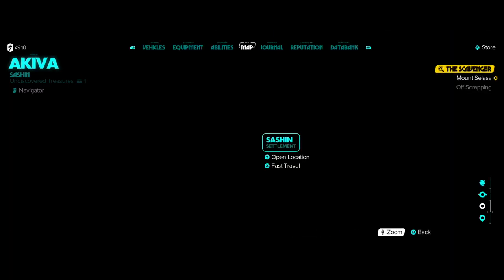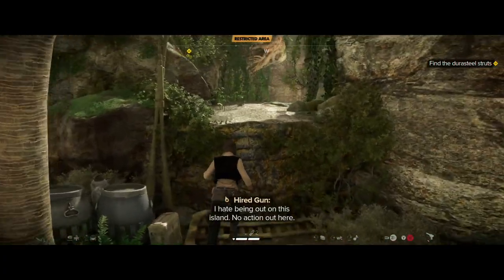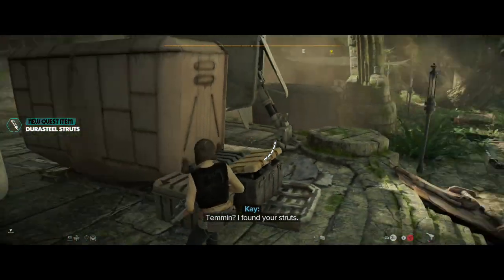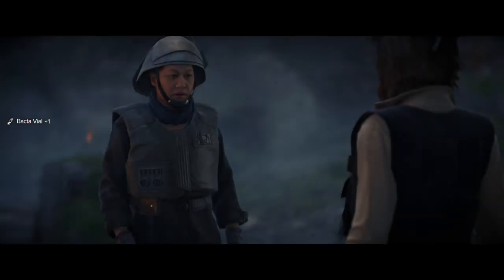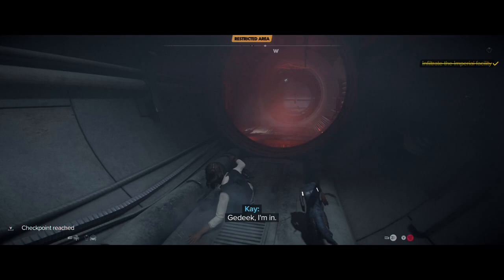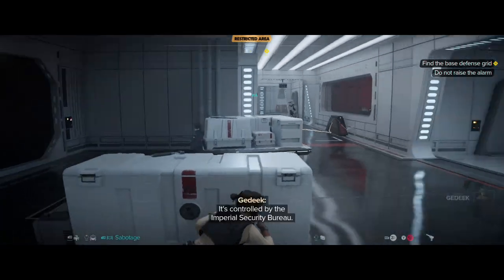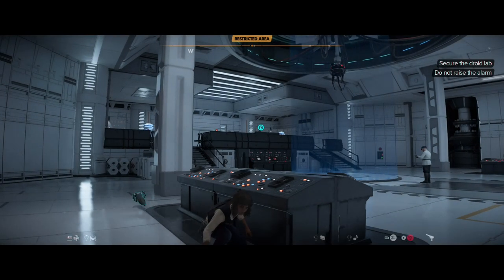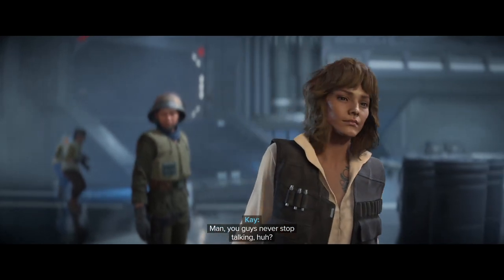Star Wars Outlaws [PC] Walkthrough Gameplay - Part 12 - Viper Droids & Rebel Assault